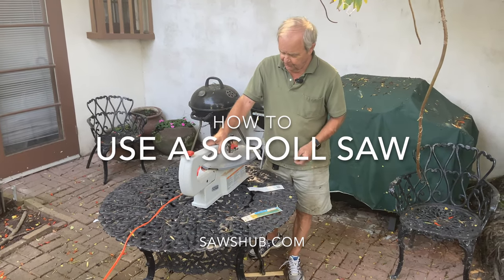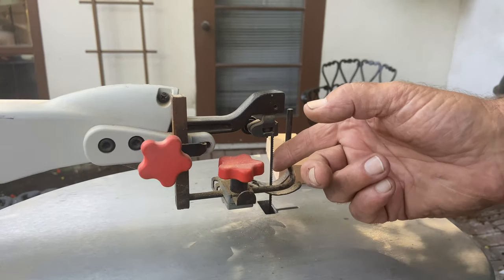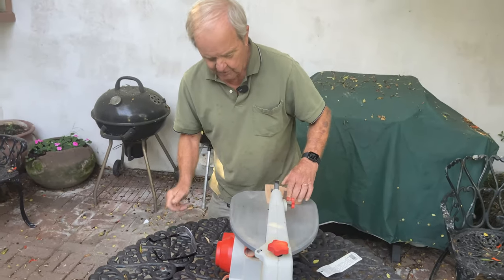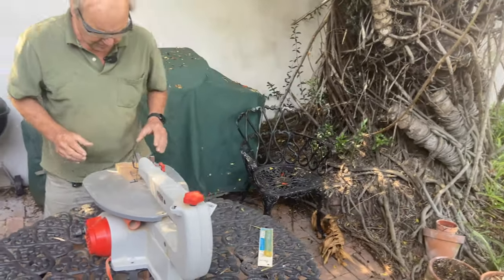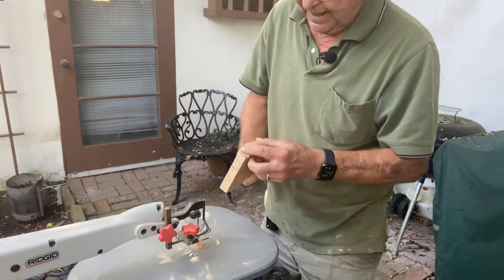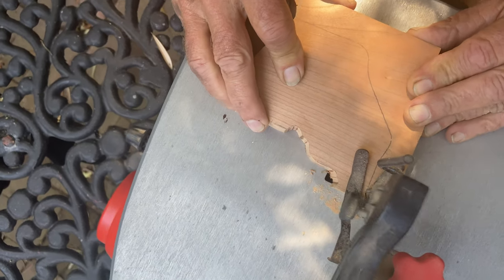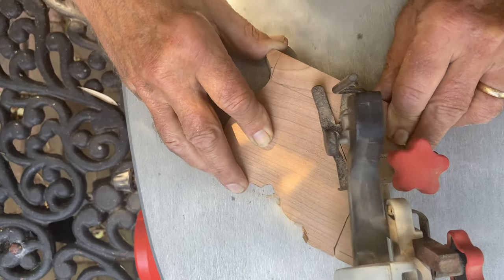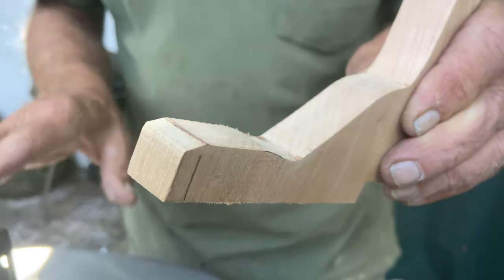How To Use a Scroll Saw For Fine Woodworking and Ornate Wood Projects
A scroll saw is a stationary machine equipped with a fine blade which moves up and down. The rapid movement of the saw blade on this type of machine lets the user cut wood quickly and intricately.

The precision that comes with using a scroll saw is a result of the blade’s small size. Although similar in set up to a band saw, a scroll saw is used for more intricate woodwork and cutting.

Getting Started

- Do not place your material or wood against the scroll saw before turning it on.
- When cutting through the wood, hold the wood firmly but not too firmly.
- Push the wood as the blade cuts through it, but do not move the wood into the blade.
- Always have safety gear in place.

Steps for Using the Saw

1. First, place your wood. Place the wood down just a few inches away from the actual blade and always be sure you have both hands on the wood at all times. Most scroll saws come with foot pedals which allow you to turn it off and on.
2. Turn the scroll saw on and adjust the blade speed if the model you are using has variable speeds. Keep in mind that generally the harder the wood, the slower the speed should be. If you are cutting through softer woods, you should use a faster speed.
3. Depending on the type of cutting you are doing, you may or may not be able to finish all the exterior cutting in a single pass. If your workpiece has straight lines and corners, you will likely be able to cut through it all in one go. If your piece has curves, it will take more time.
4. Aim the blade of your scroll saw so it is in line with the first line you are cutting and guide the wood slowly into the blade. Use your forefingers and one thumb to move the material through the blade. Go back once more through the line that has been cut and remove the wood once you turn.
5. Turn the wood so that the saw blade is positioned above your next line. Guide the blade onto the line to meet with the first cut. Back out the blade from the line you have cut and turn the material to prepare for the next line.
6. Work your way slowly along the edges of the piece until you have cut through all the outer lines.
7. If you are making internal cuts, you will first need to drill a hole in the wood to make room for the saw blade to go through. After creating the hole, you can pull the blade out and place the piece of wood over the clip. Then, put the blade back in through the hole.
8. Lock the blade back into place and make the cuts. Just be sure the blade is not being held against the wood before or while you turn it on.
9. If you are doing internal cuts and need to remove the middle sections, be sure to turn off the blade after you have finished. Once you have finished doing the inside cuts, turn off the scroll saw and pull out the blade.
10. Once you have finished everything, you will notice that it will likely have some rough edges which need to be sanded. Smooth out the edges using sandpaper to make it look crisp and clear.